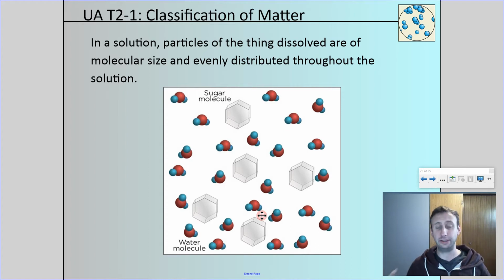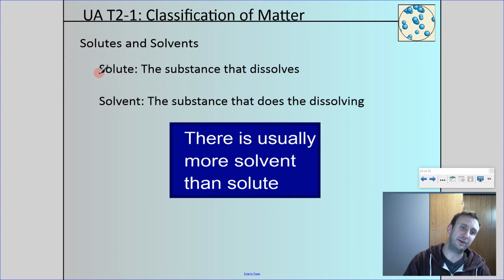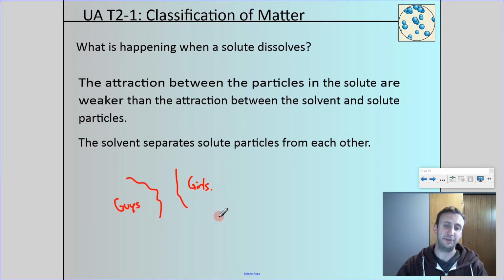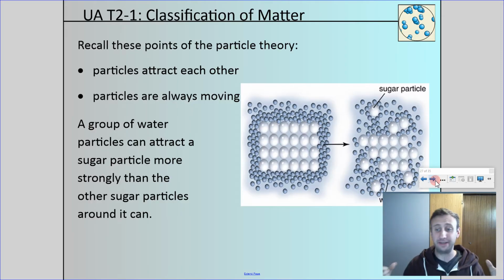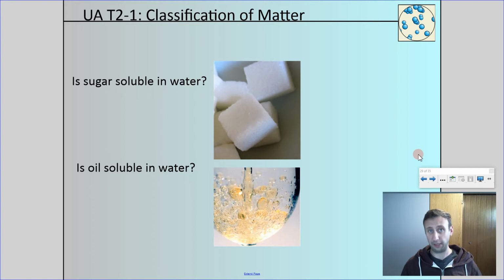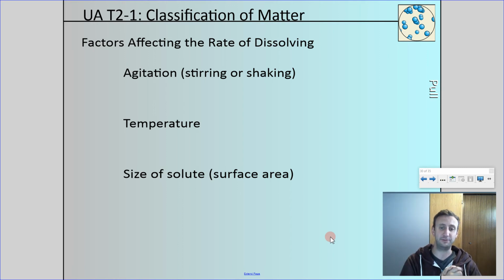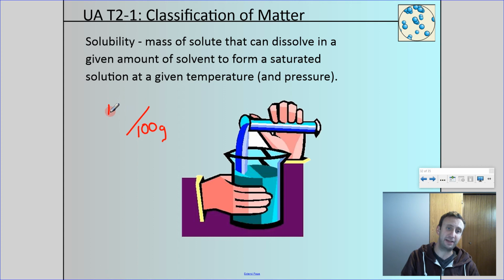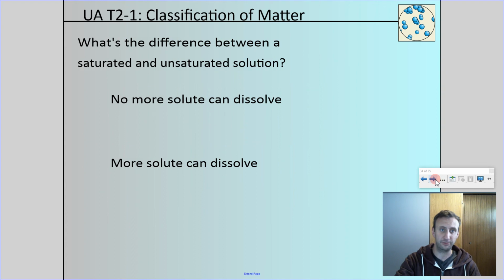Solutions, Solubility and Dissolving (Sc. 8 UA T2-2)